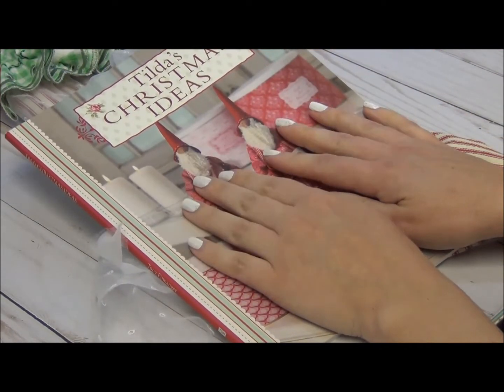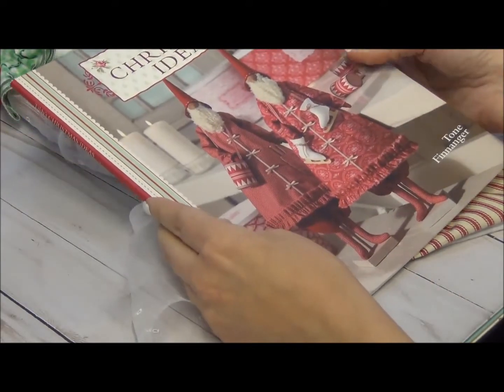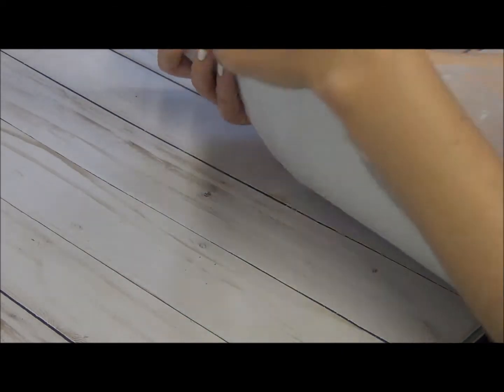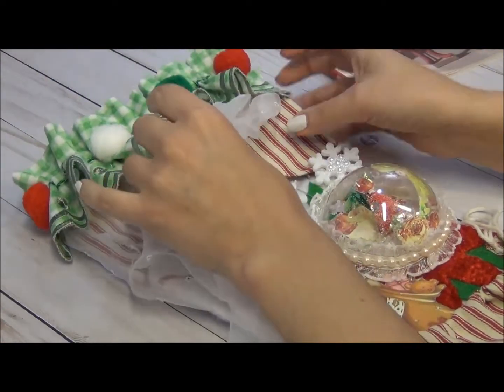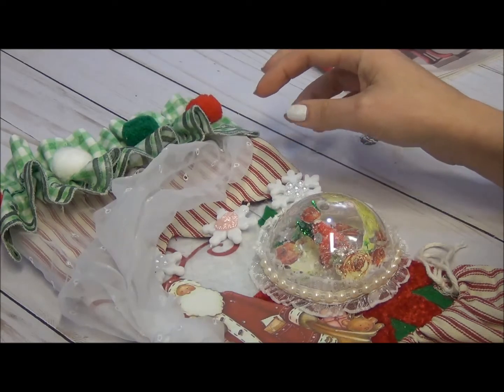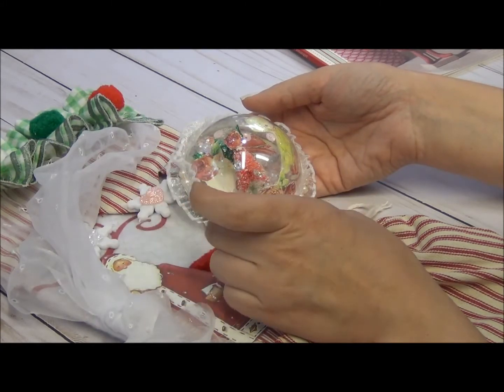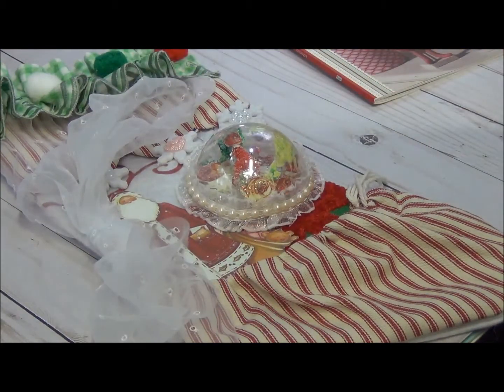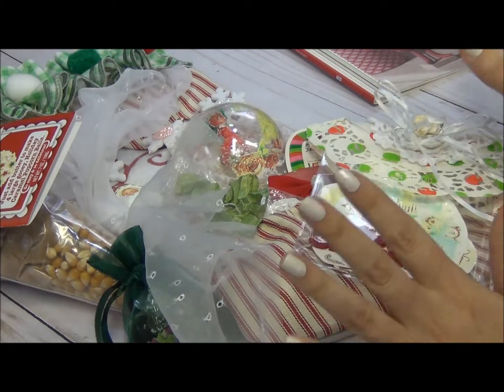Tilda Loaded Christmas stocking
NSK on Etsy
Hugs, Natasha